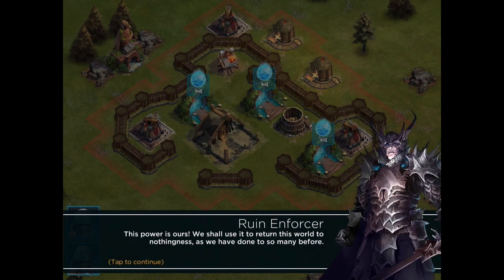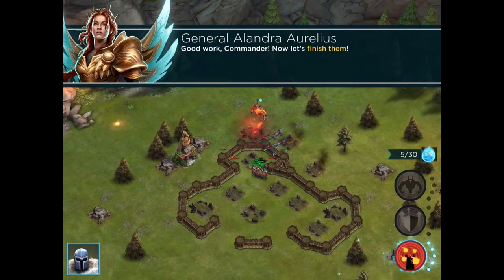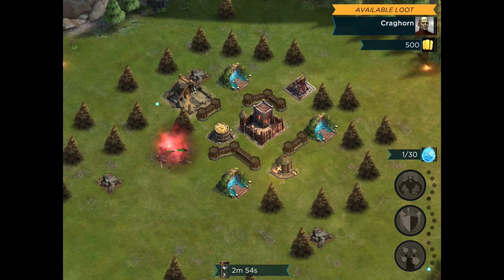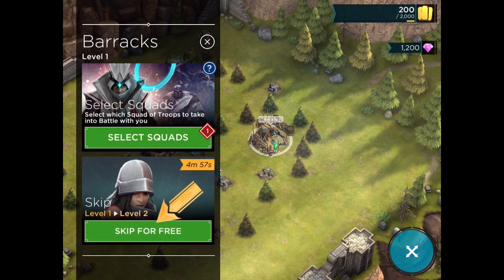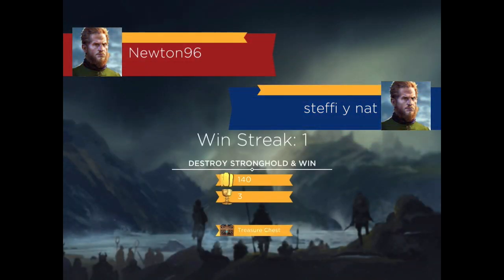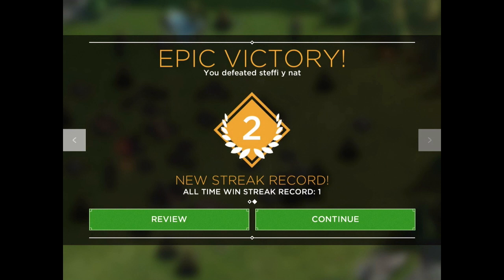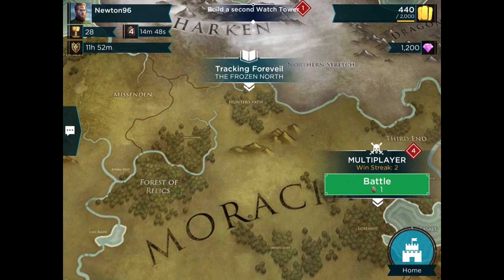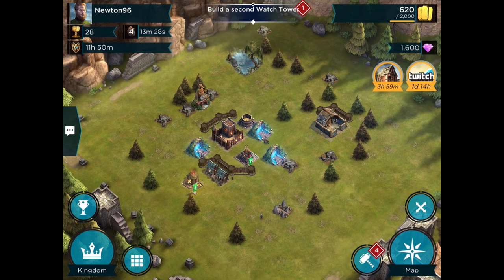Rival Kingdoms | Let's Play Episode #1 | Starting Your Game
The first episode in a new "Let's Play!" series by Bax Attacks, featuring the game Rival Kingdoms, by Space Ape Games.